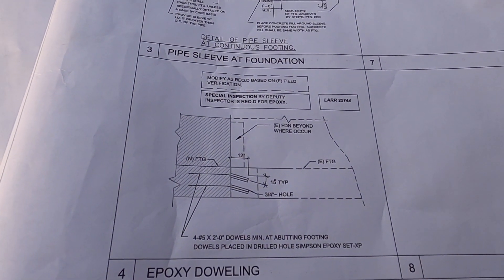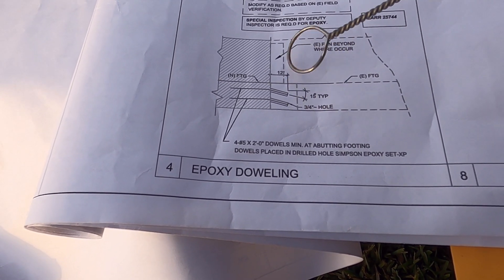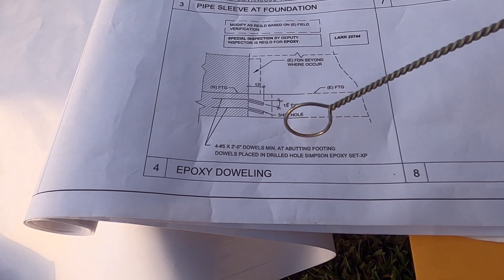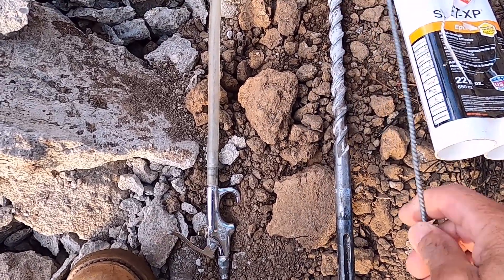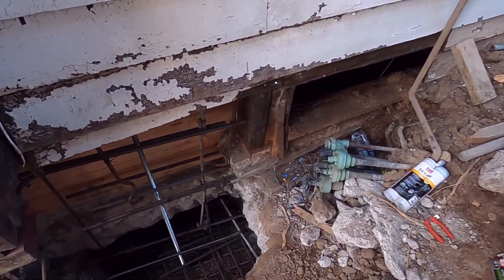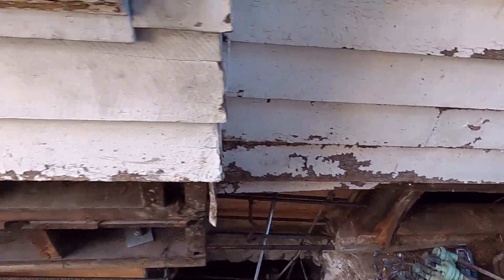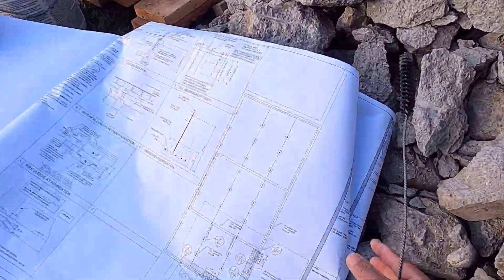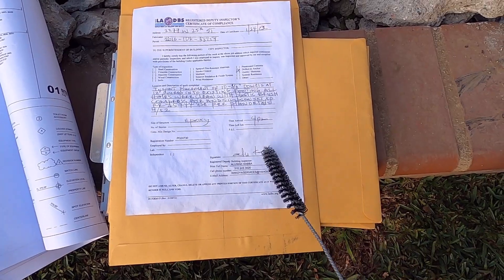How to do a epoxy doweling on concrete foundation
In this video I will show you how to prepare epoxy dowelling on concrete foundation